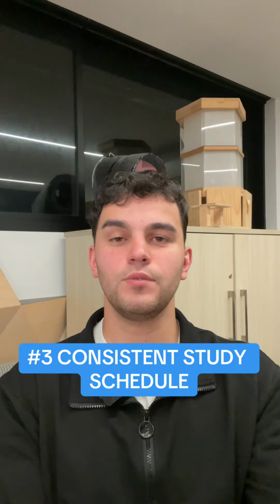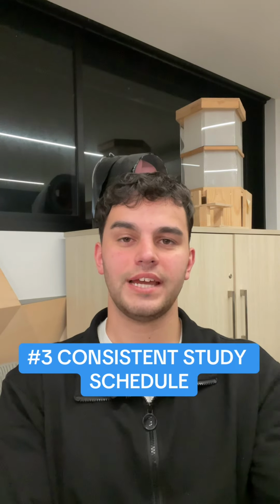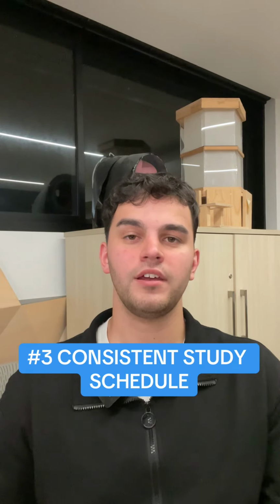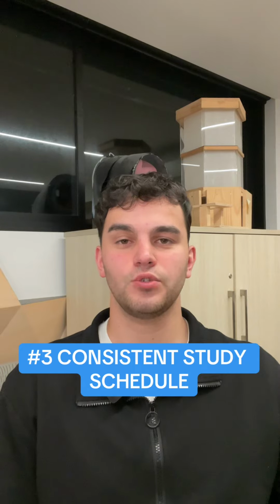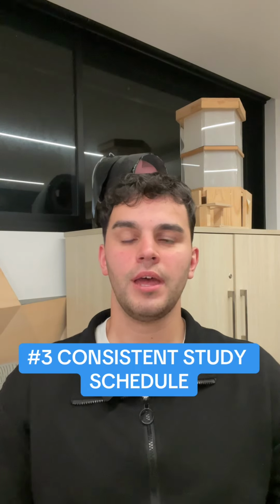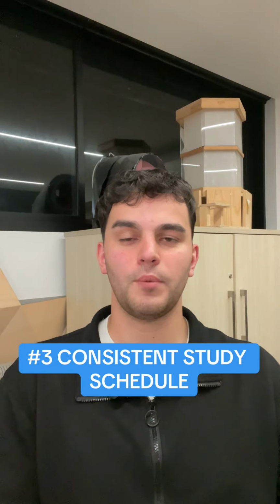3 traits you need to break into the top 10% in Year 12